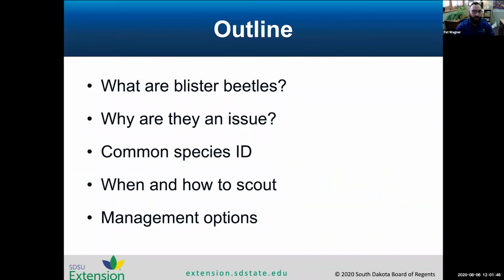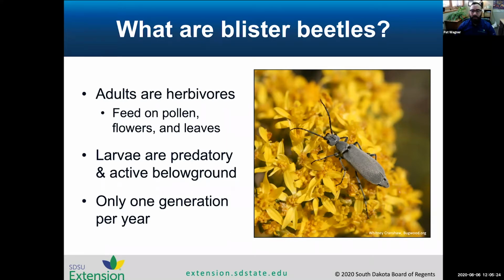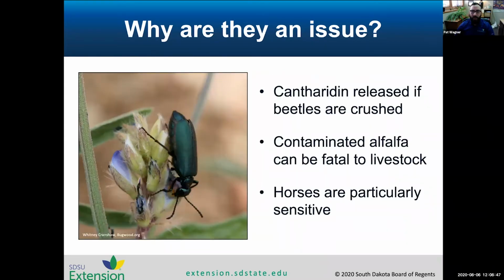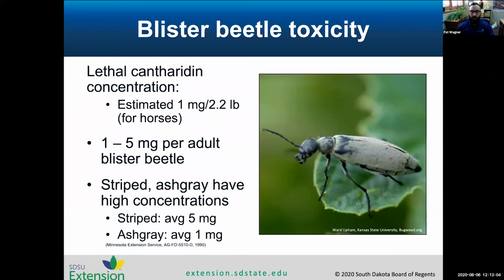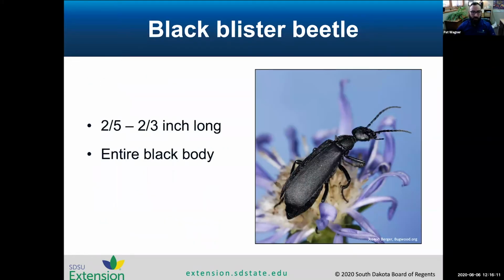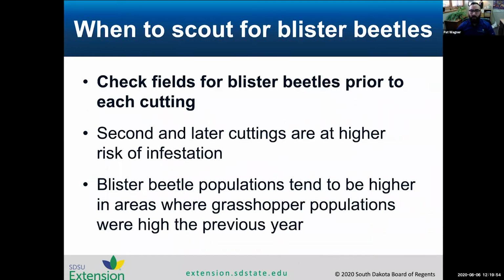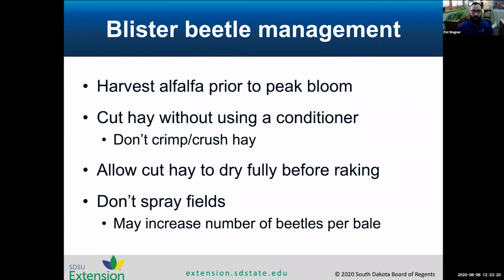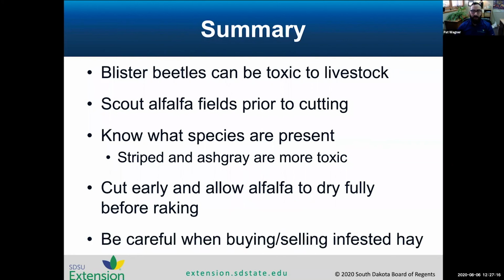Pest and Crop Q&A Webinar - August 6, 2020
This session was held on August 6. Patrick Wagner, SDSU Extension Entomology Field Specialist, will present “Blister Beetles in Alfalfa: What You Need to Know”. Blister beetles can be an issue for alfalfa growers in South Dakota. This webinar describes blister beetles and what they do, how to identify common species in South Dakota, when and how to scout for blister beetles in alfalfa, and what management options are available to producers.